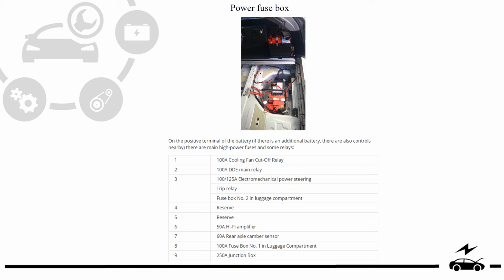Fuse box diagram BMW F10 F11 F07 (2010 - 2017) relay with assignment and location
Explore the fuse and relay boxes of the BMW 5 Series F10, F11 and F07 models from 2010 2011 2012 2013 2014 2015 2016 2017. This video provides comprehensive diagrams and detailed descriptions of all items to help you locate and understand the purpose of each fuse and relay for efficient maintenance and troubleshooting.